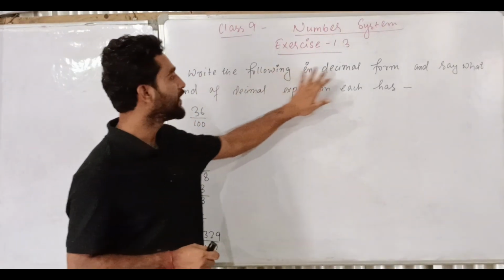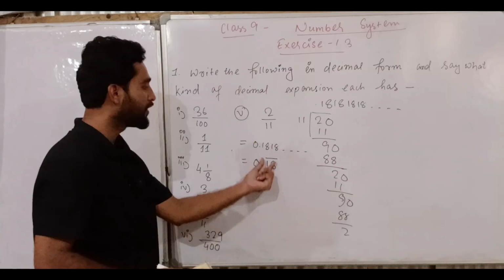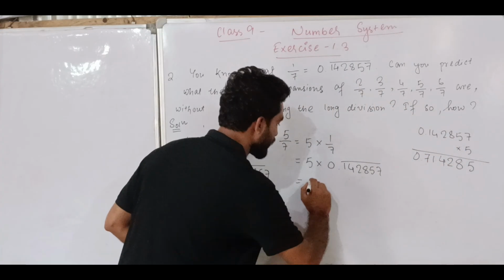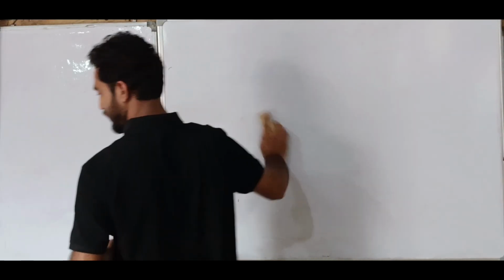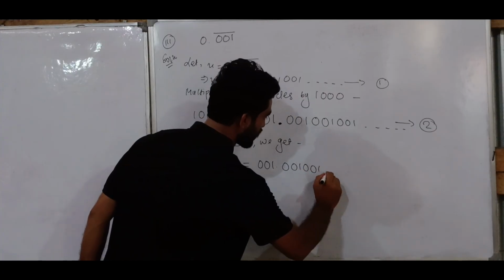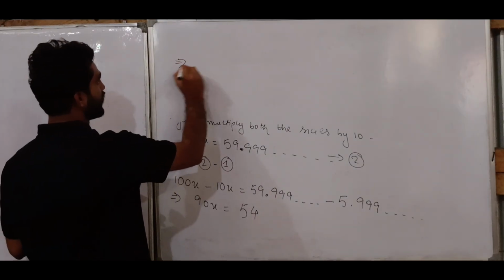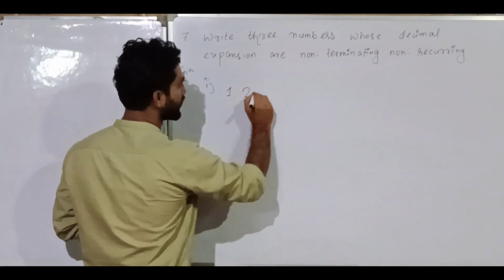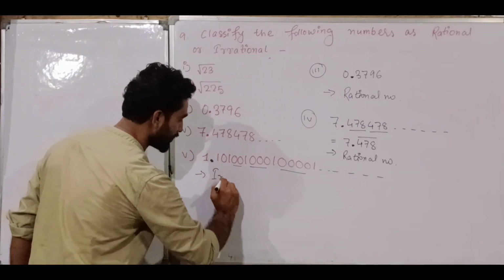Class 9 || Maths | Chapter 1| Number System | Exercise 1.3 Solutions